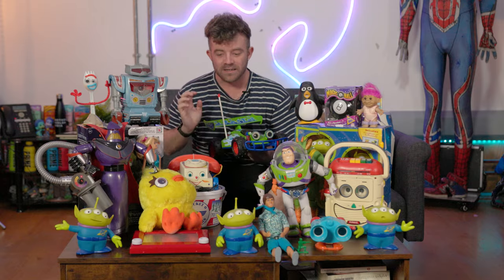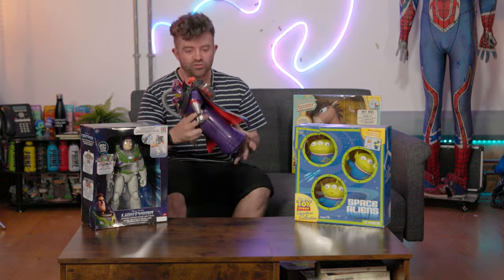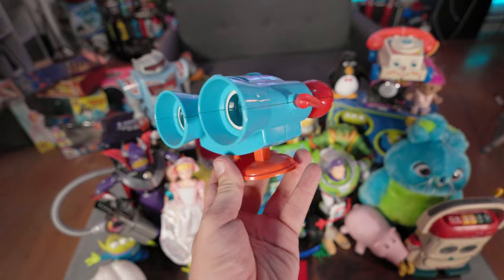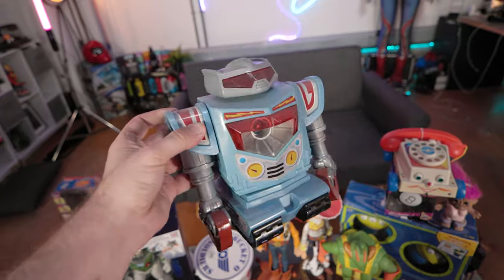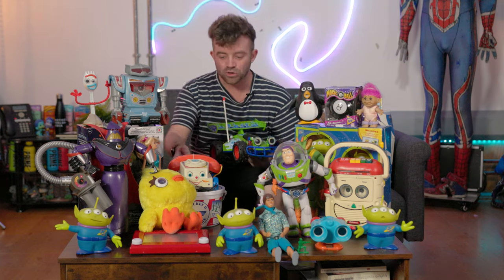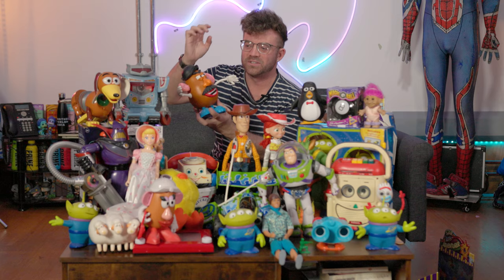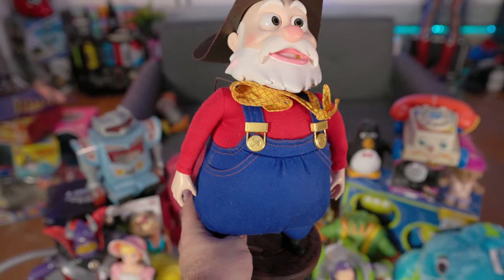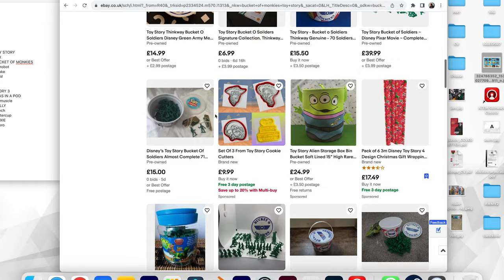MY ENTIRE TOY STORY COLLECTION (as of 2023)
Toy Story is a huge part of my childhood so it's genuinely so cool having film replicas in my possession!!!

Due to the love of the first two episodes; welcome back to NOT ACTUALLY opening any Toy Story toys! but this time. Showing off what i currently have. and ordering the ones i dont.

This episode is FULL of amazing toy story music here are the creators - PLEASE show them some love
- TOY STORY [Woodys Roundup Remix!] -Remix Maniacs
- not a toy story (youve got a friend in me but its sad af lofi)
- friend Toy Story but is it okay if it s lofi hiphop

Also HUGE thank you to Steph for helping me film the last part!

MY GEAR
►my main camera
►Black Magic cage
►Black Magic Monitor
►BenQ Monitor
►Sound system
►my 2nd camera
►love this lens
►my tiny lens
►my wide angle lens
►Camera Bag
►Wireless follow focus
►my ND filters
►my drone
►iPad 12.9 Inch
►Elgato Stream Deck
►HDD 10TB